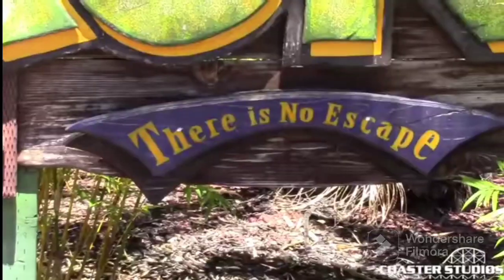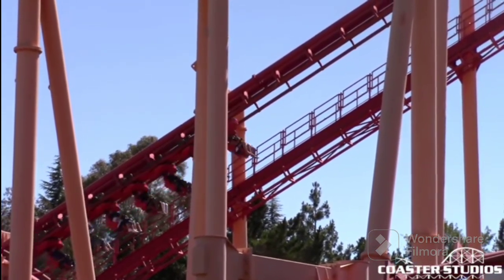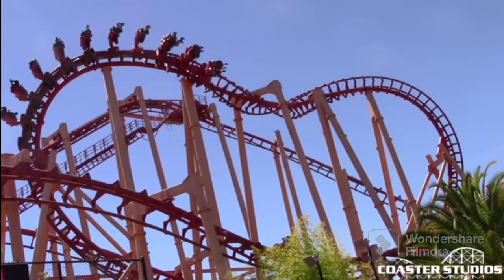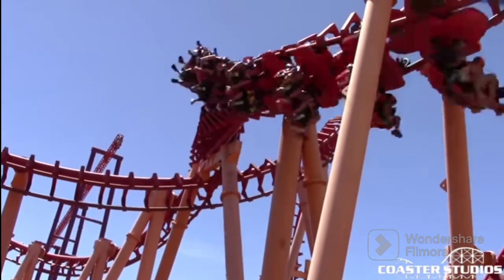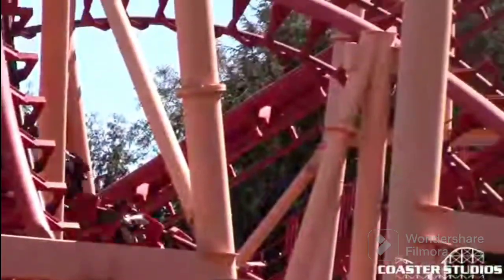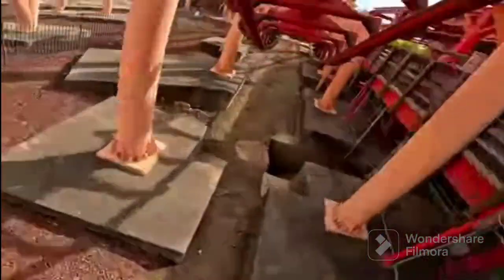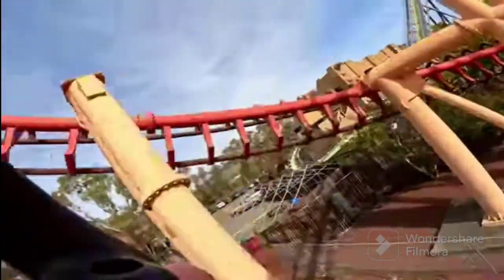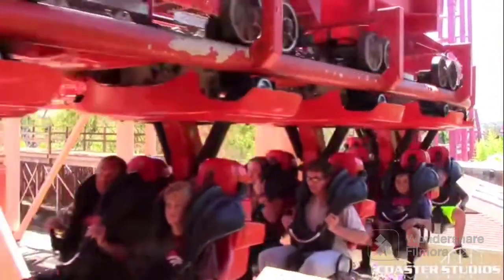I like Kong at Six Flags Discovery Kingdom